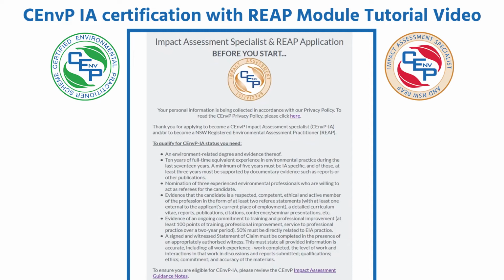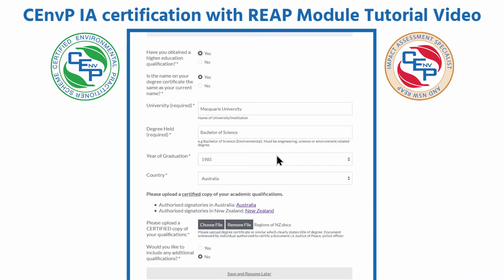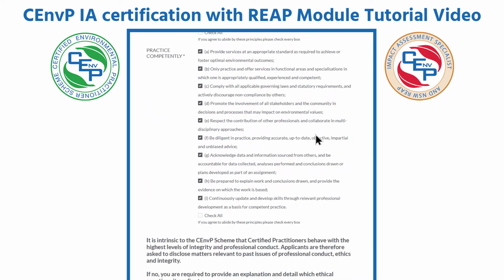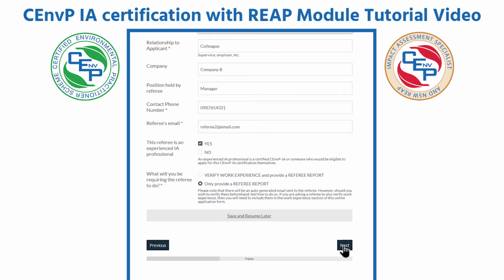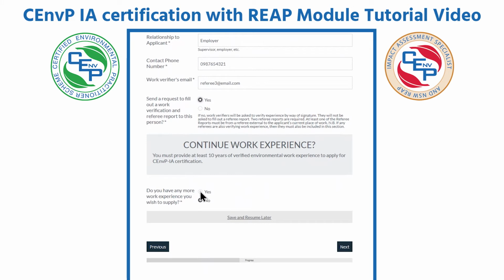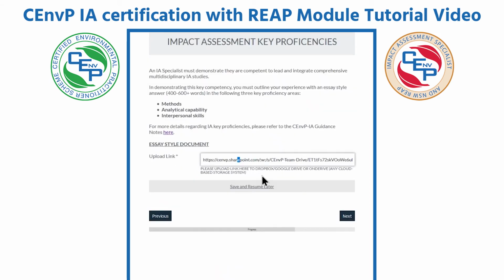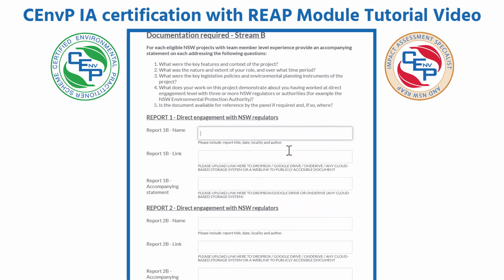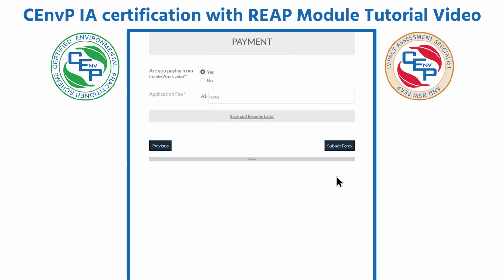NSW REAP Scheme application form process via CEnvP IA certification plus REAP Module Tutorial Video.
This REAP Scheme video is a step by step guide to apply to be recognised as a Registered Environmental Assessment Practitioner (REAP) for the NSW Department of Planning Industry and Environment's REAP Scheme, via the CEnvP Impact Assessment specialist certification plus REAP Module.

From 1 July 2022, every EIS submitted to the Department will need to be accompanied by a declaration made by a REAP.

Apply now to avoid delay. and apply at the bottom of the page.

Contact the CEnvP Scheme Program Office with any questions via the weblink above.